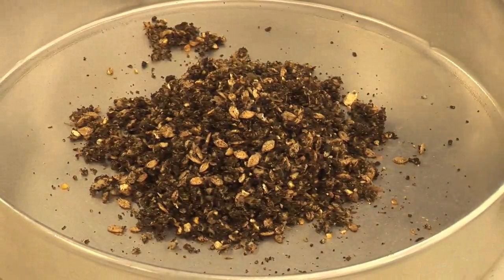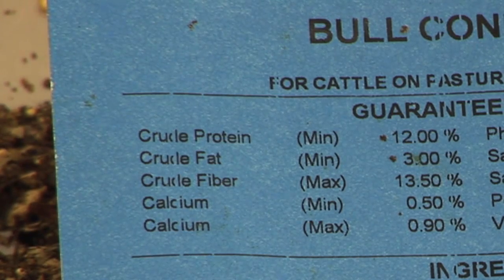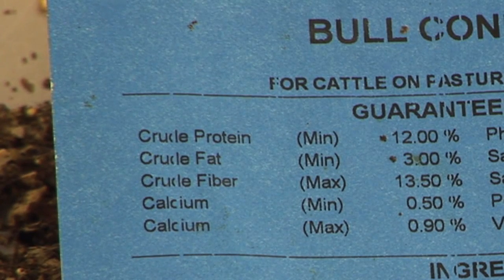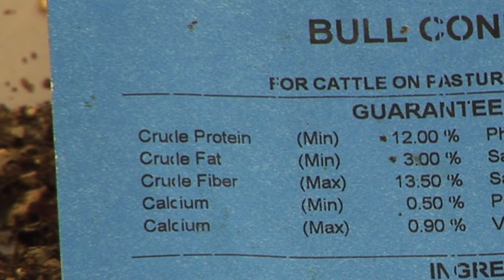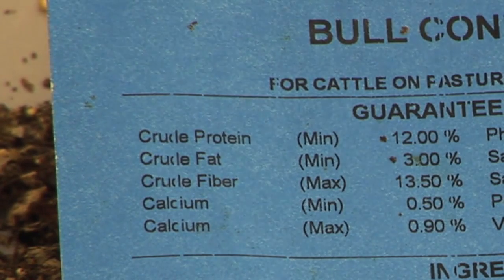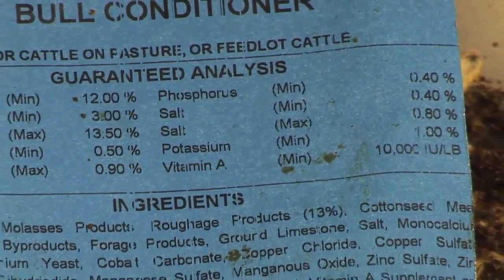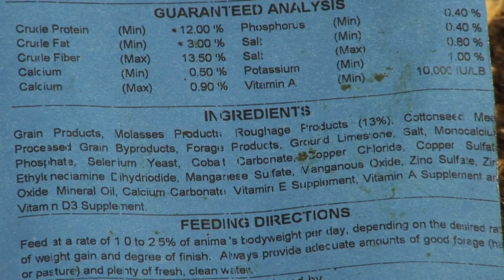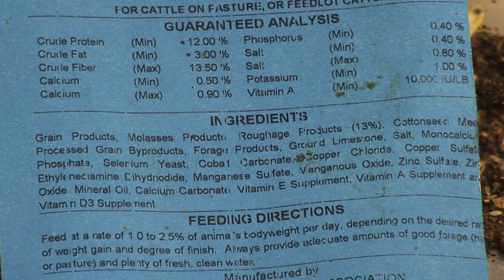Animal Science: Reading a Feed Label - AgSmart.tv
Learn more about crude protein, fat, fiber and other feed nutrients.